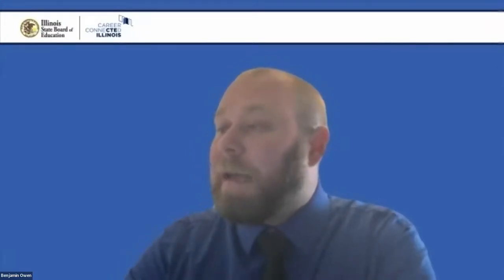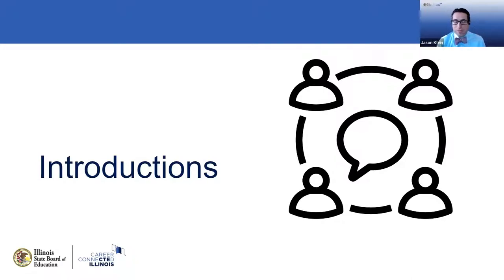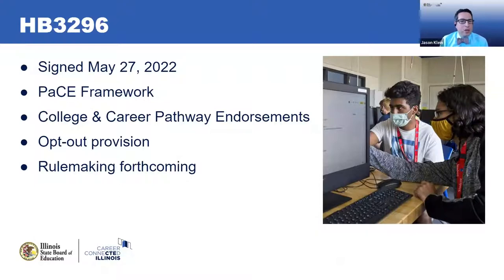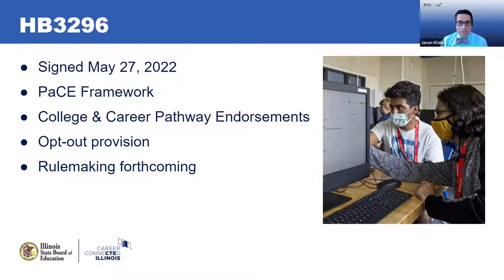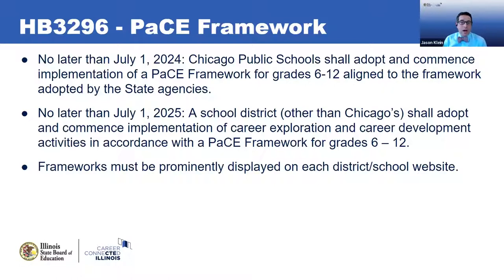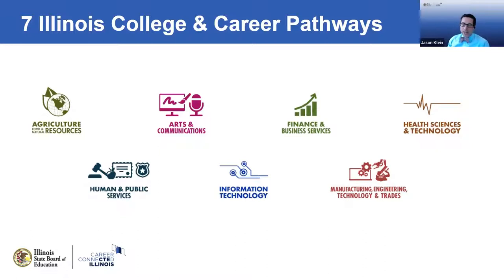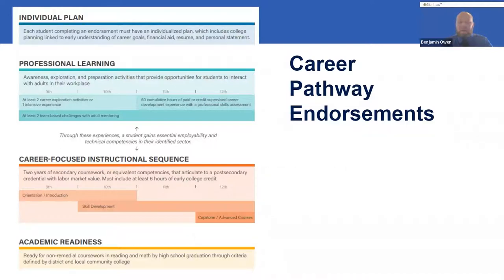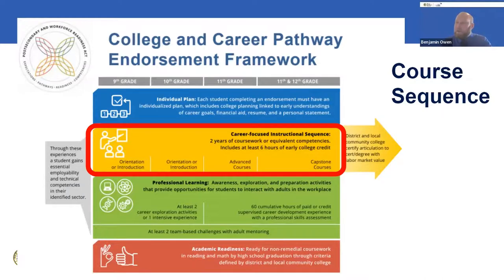Career Pathway Endorsement Refresher - September 2022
This session is part of the Illinois State Board of Education's Career ConneCTEd Illinois series of professional learning events. This particular online presentation provided participants with an overview of the components of the Illinois College and Career Pathway Endorsements that were originally enacted in 2016 as part of the Postsecondary and Workforce Readiness Act and that are now required as part of the 2022 passage of HB3296. In this session, participants are given an overview of these laws as well as the individual plan, academic readiness, career-oriented course sequence, and work-based learning components of the Career Pathway Endorsement process.